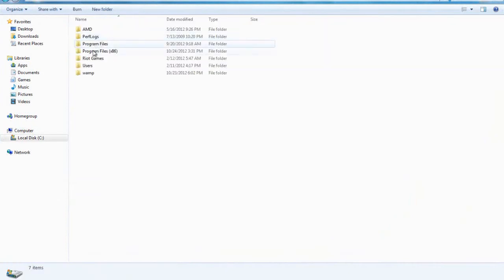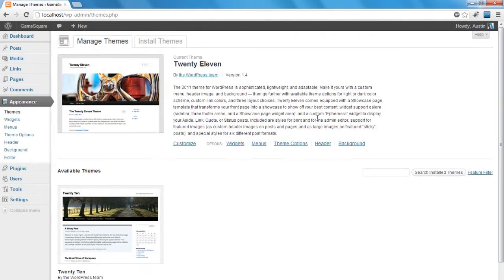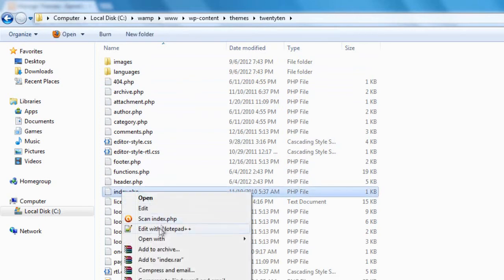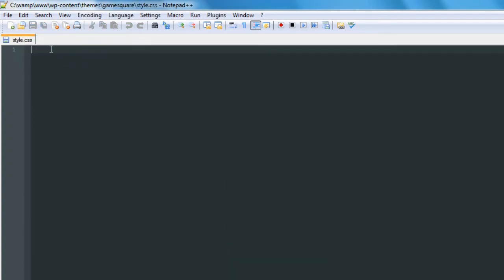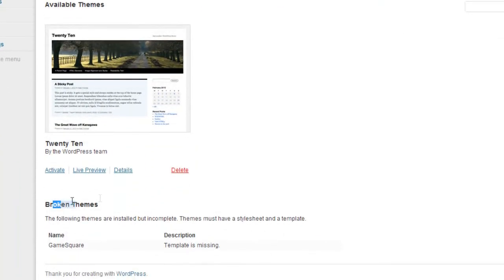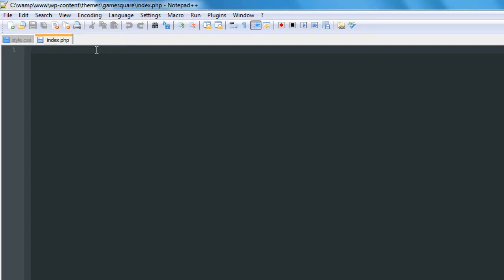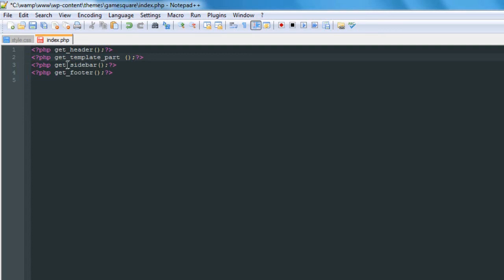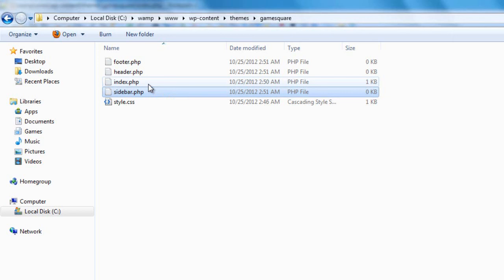Responsive Wordpress Theme Tutorial - Part 2 - Setting up the File Structure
In this part we setup the basic file structure Wordpress requires for our themes to be recognized.